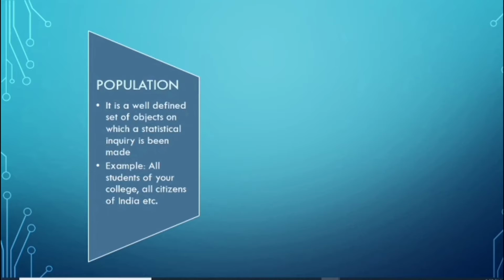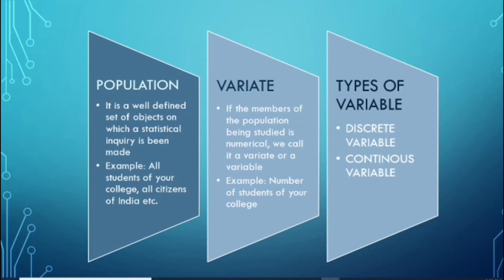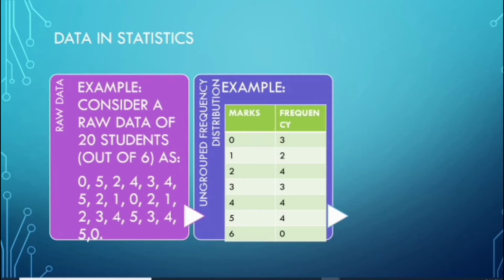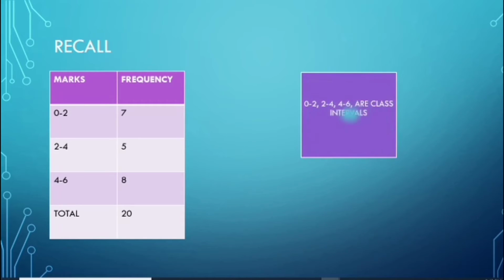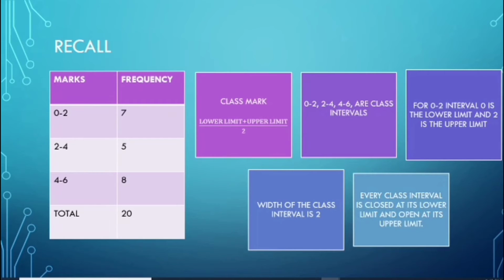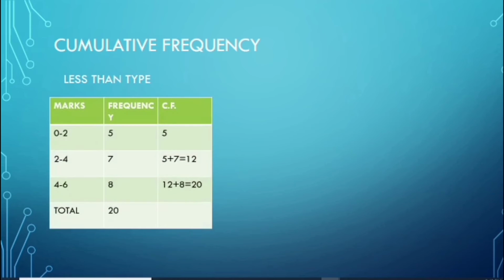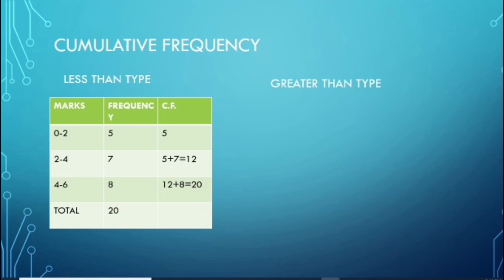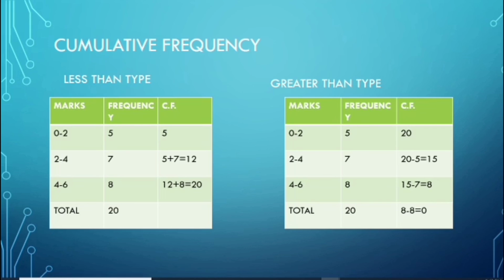Basics of statistics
It covers the basic concepts of data types, and cumulative frequency
# F.Y.BCom Mumbai University, HSC Commerce.